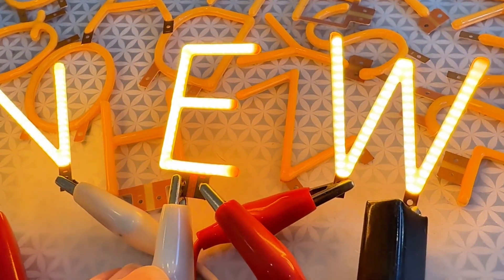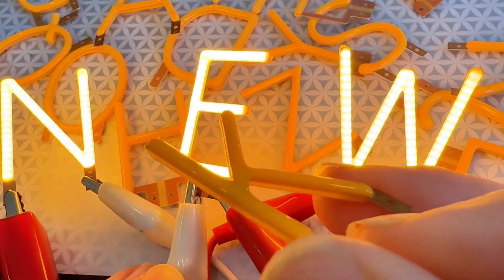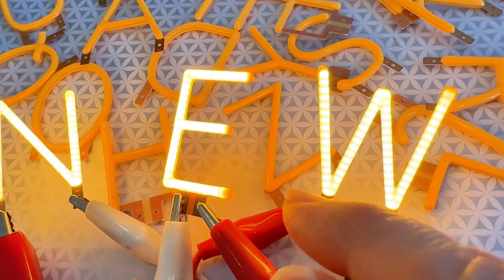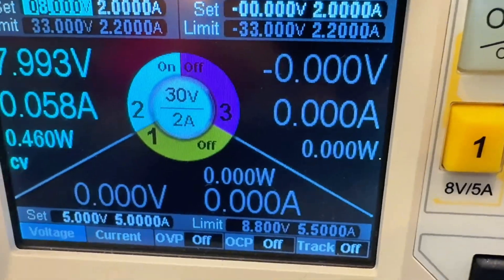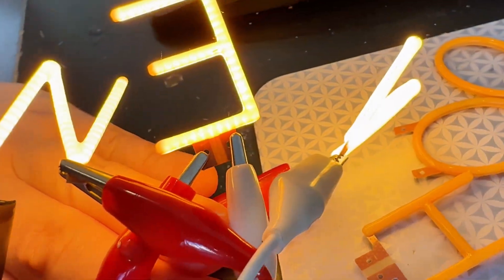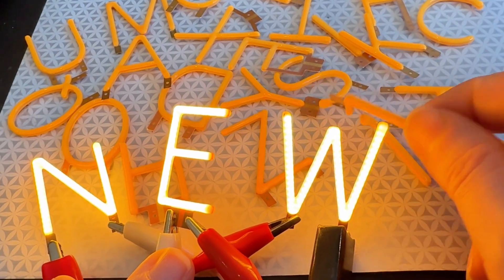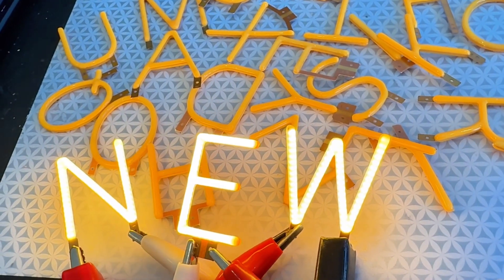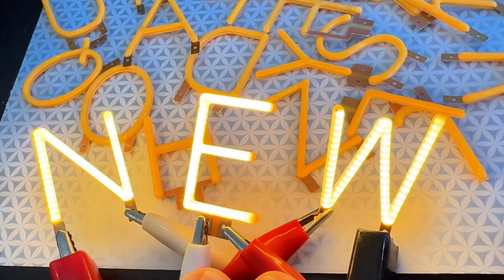What's N E W ??? these glowing alphanumeric filaments! 🔡💡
Last month we stocked some fun filament shapes, like snowflakes or unicorns these are easy to use: simply power with 3V like any LED and they glow with a tungsten-eque warmth (but without the 120VAC or burning heat). This week we got some samples of the same COB 'chip on board' filaments but in letters and numbers! Sure we'll have to stock 36 SKUs, but how fun would it be to display custom words? You can drive these in series - 3V total with about 30mA per filament - or parallel - 30mA and 3V * n where n is the number of letters in a row.